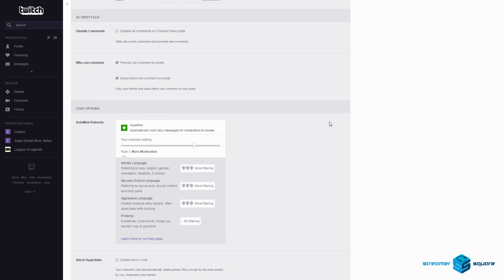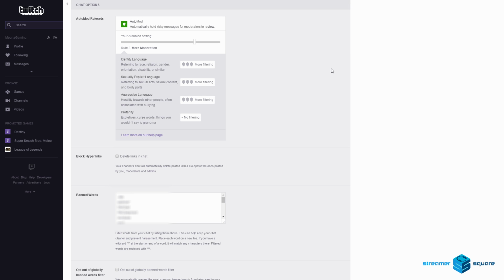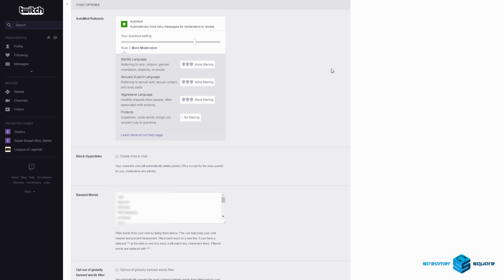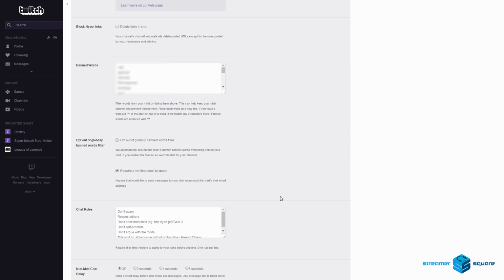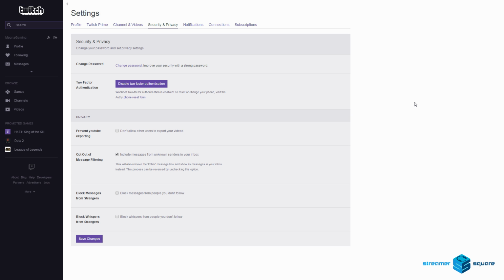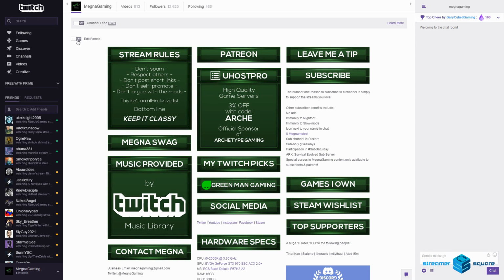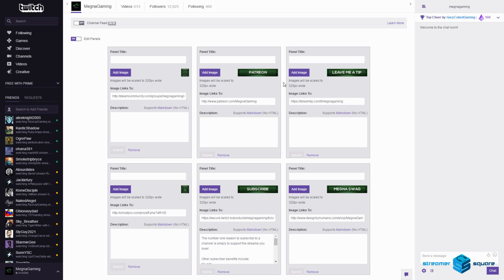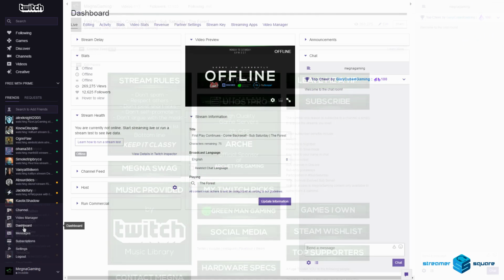Twitch Getting Started Guide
Here's a quick beginner's guide on how to get started on Twitch!